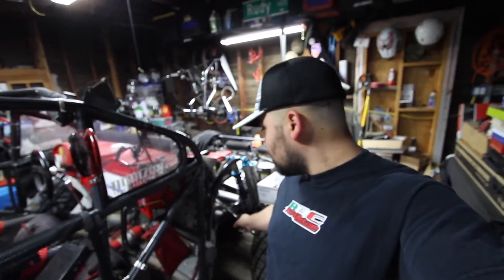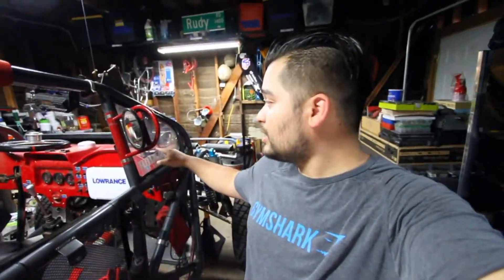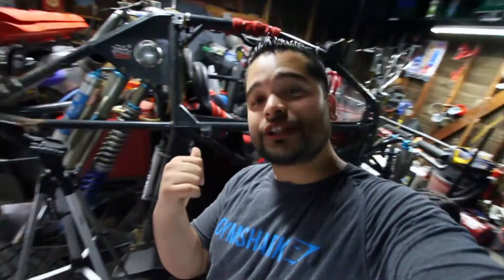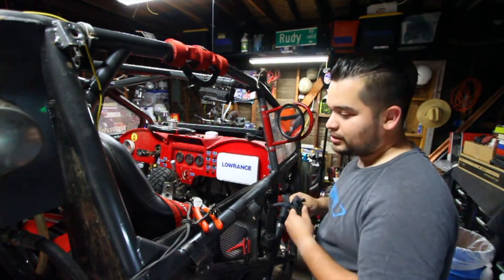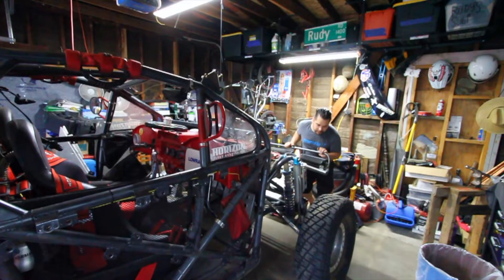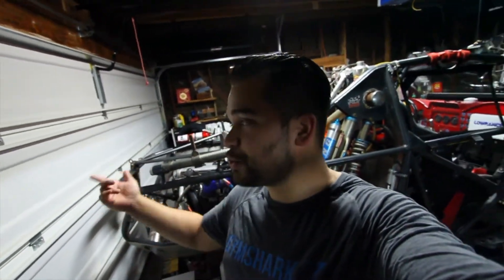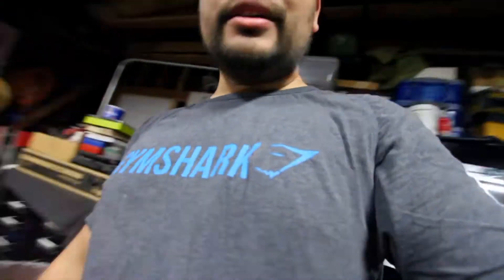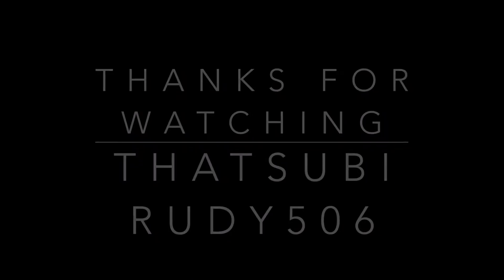The first vlog!! episode 1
VLOG 001. HERE WE GO EPISODE 1IS UP AND MORE TO COME, I LOOK FORWARD TO SHARING MORE OFF ROAD RACING, SUBI AND MUCH MORE. THIS VIDEO IS JUST AN INTRO TO THE CHANNEL AND WILL BE UPLOADING MORE FREQUENTLY.